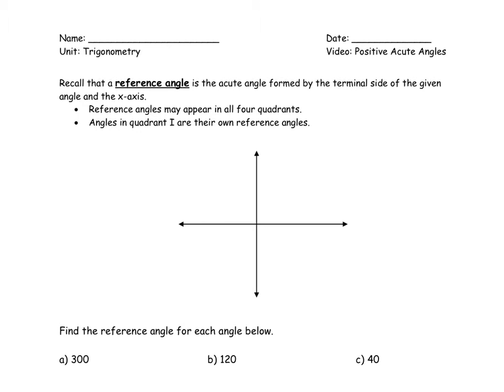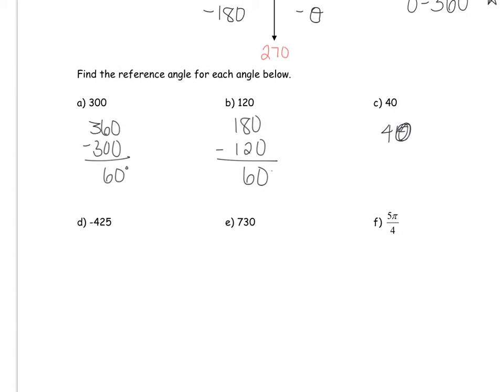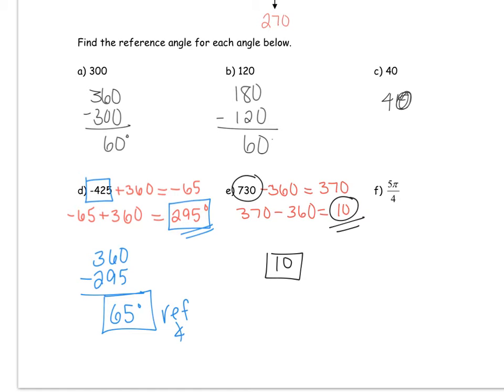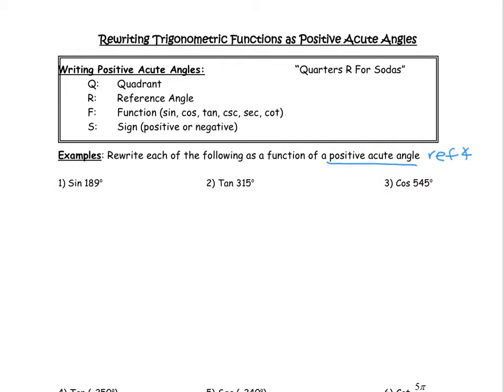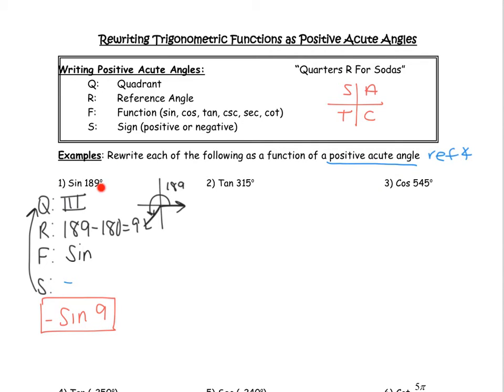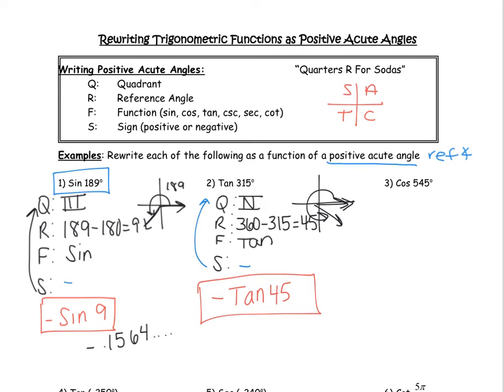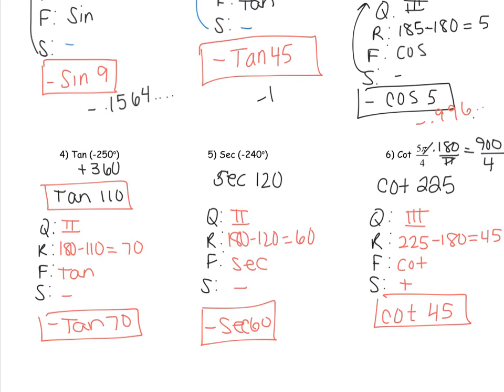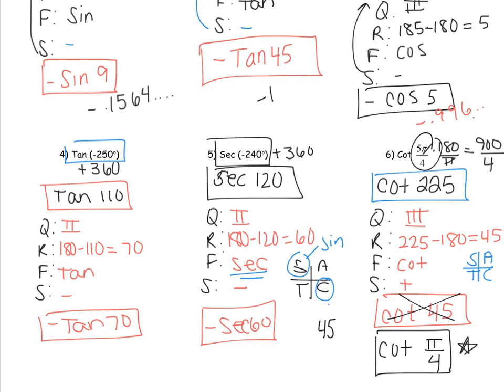Positive Acute Angles